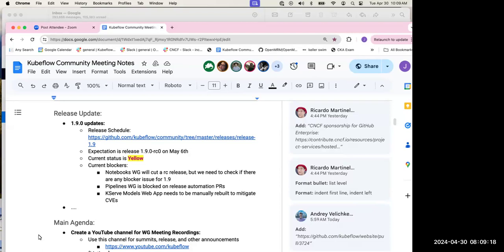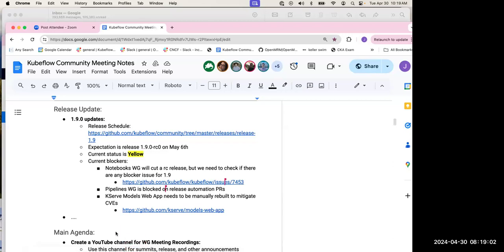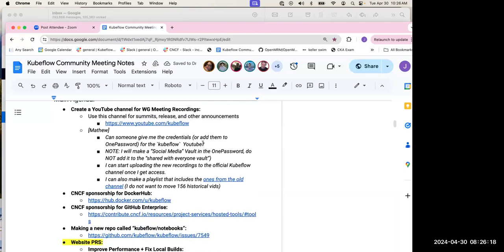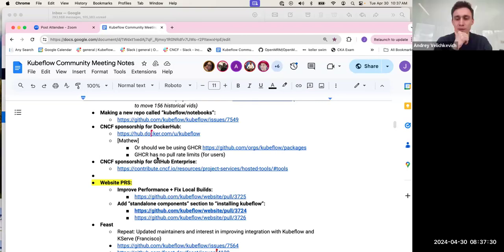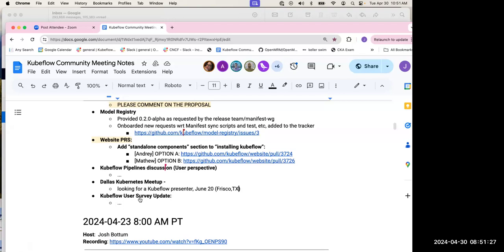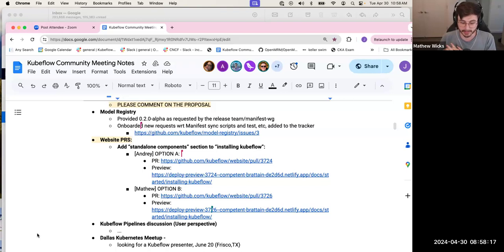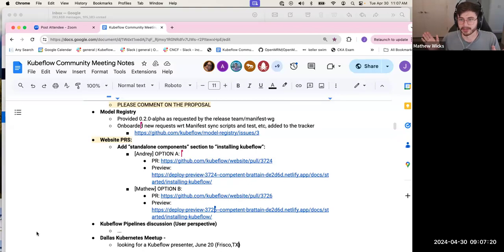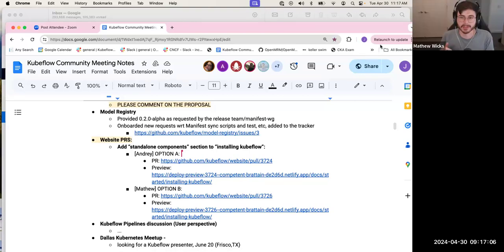Kubeflow Community Call -- 2024-04-30 8:00 AM PT